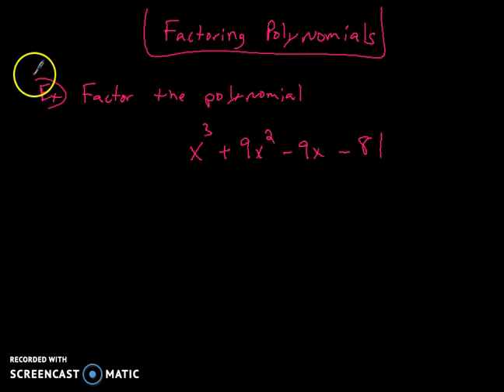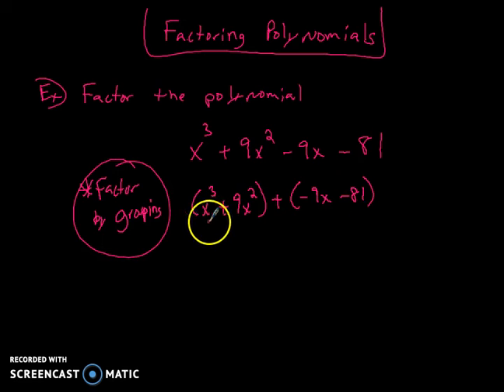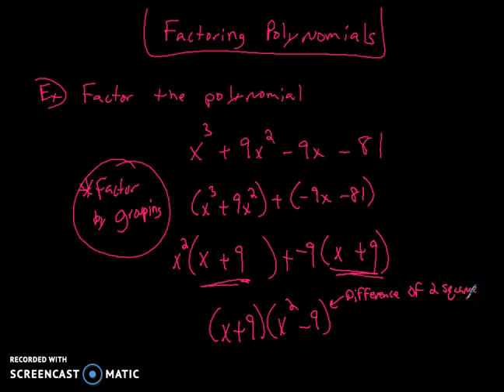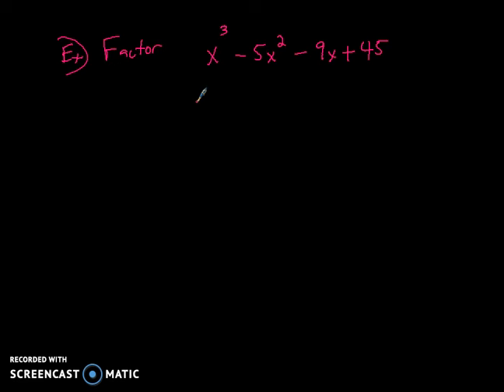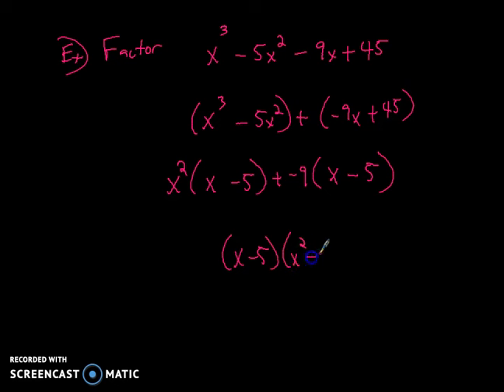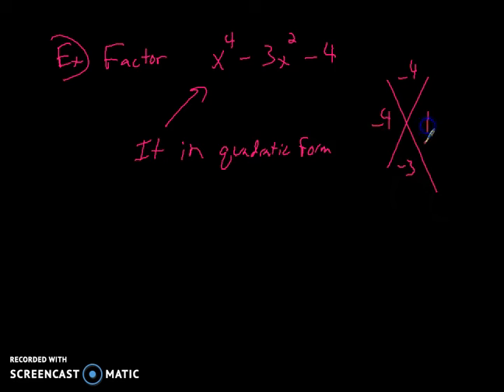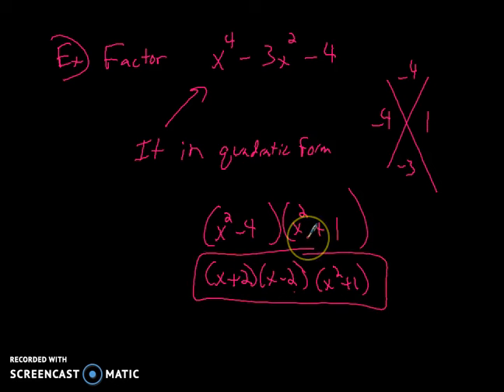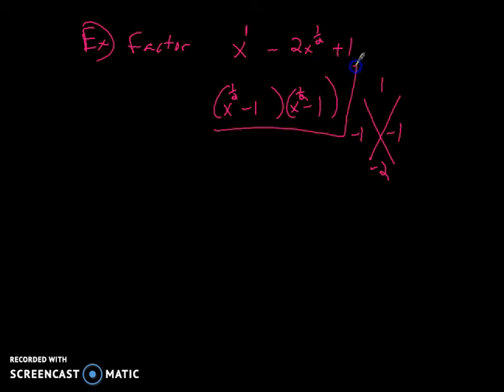Factoring Higher Degree Polynomials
This video explains how to factor higher degree polynomials by grouping and by recognizing when a polynomial is in quadratic form.